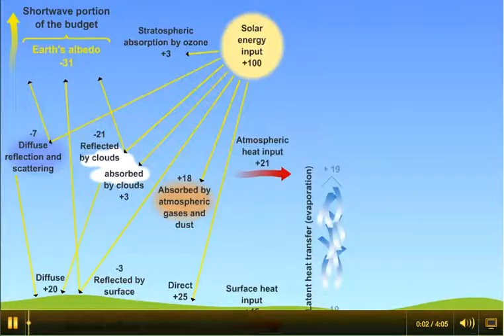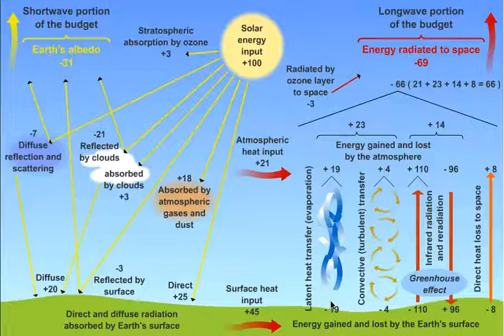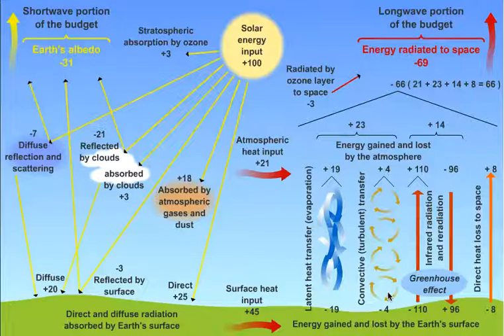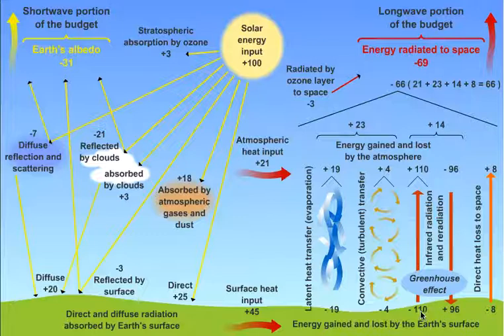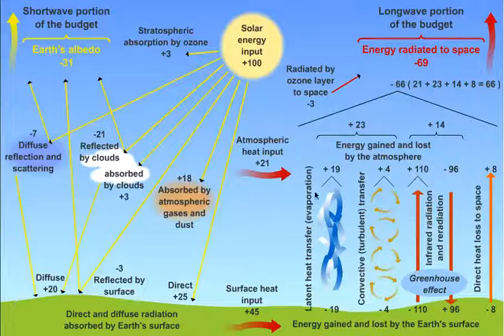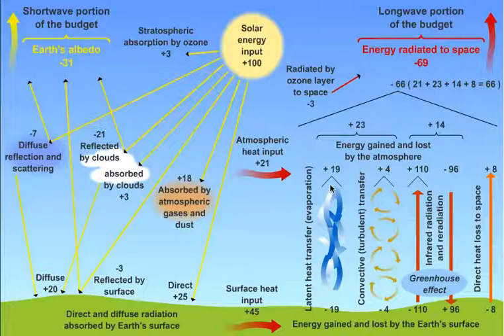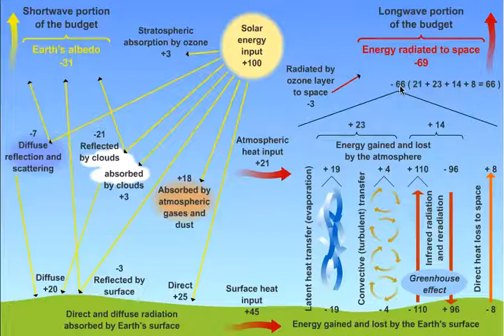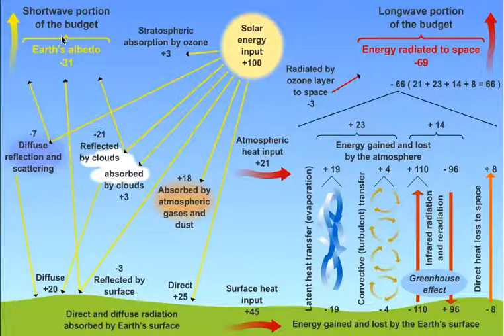METEO 469-LongWave components of the Energy budget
PSU METEO 469 OER